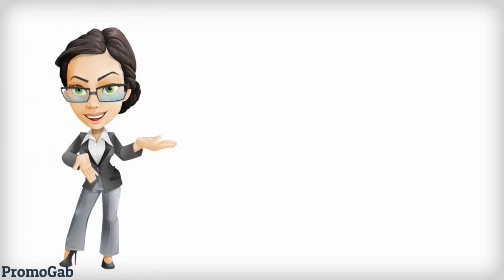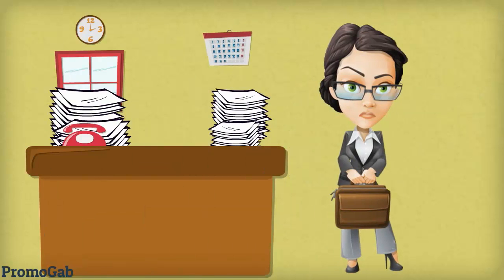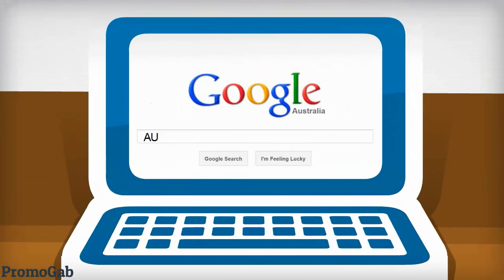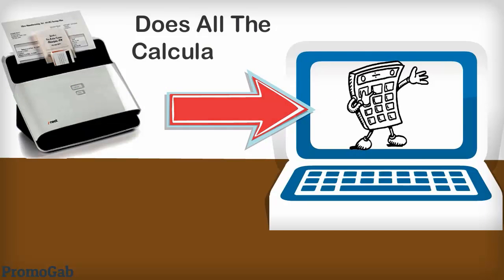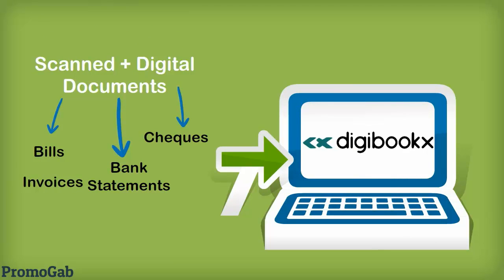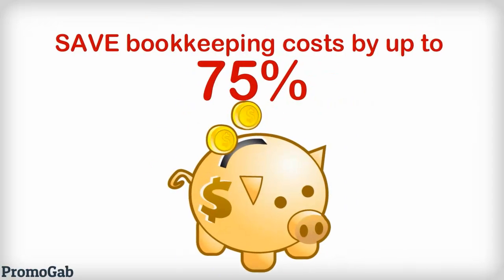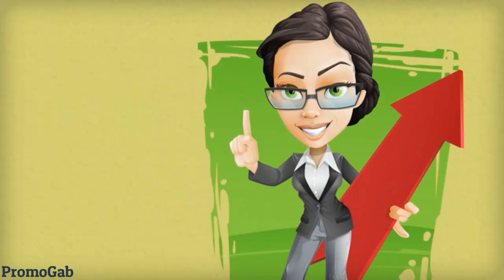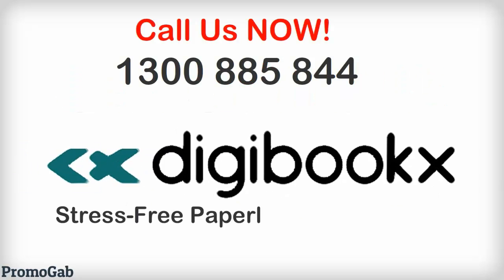PromoGab - DigiBookx Automated Bookkeeping Free Setup Explainer Video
DigiBookx Automated Bookkeeping Explainer Video

How to Automate your bookkeeping and data entry?

Presenting DigiBookx

Improve Productivity & Efficiency

Completely eliminate the hassle of handling your accounts, and improve productivity and efficiency while adding great value to your bottom line with digibookx™. Alternatively, free up resources for deployment to more enterprising roles.

PRODUCTIVITY & EFFICIENCY OPTIONS

Reduce a typical 38 hour work schedule to under 10 hours using digibookx™
With 28 extra hours available to this employee, they could benefit the enterprise by:
upskilling with training, or being deployed into a more productive role.

Save On Labour Costs

With time reduced to under 10 hours, that role could be:
made redundant within the enterprise and handled by an external contractor, or
taken over by an existing person within the enterprise who is not fully utilised
Using digibookx™, the scanning function can easily be conducted by a lower paid individual.

Up scale Bookkeeping Practice
digibookx™ can create a growth model for existing Bookkeepers with their clients by managing more in less time.

Additionally, accuracy is increased and turnaround is more timely
Reduce costs to clients, yet manage more. A more profitable model benefits provider and client alike.

For Accountants, the ability to provide bookkeeping services to clients also means better turnaround and process flow.